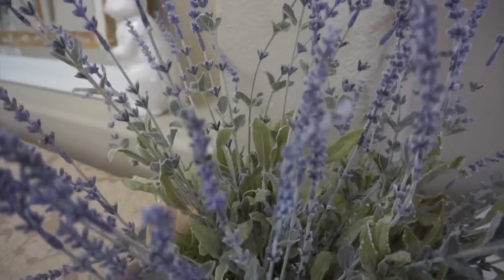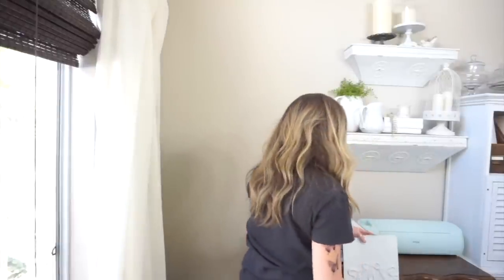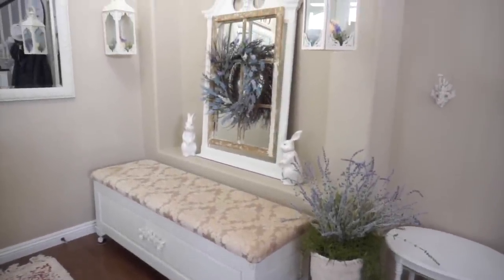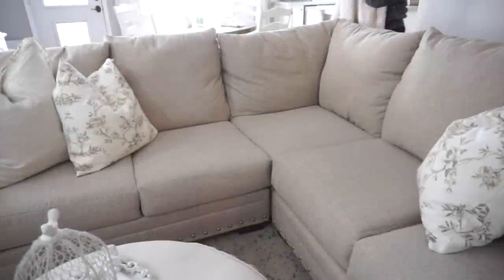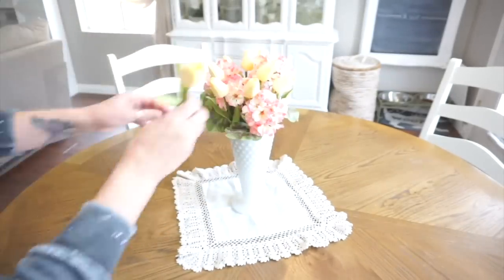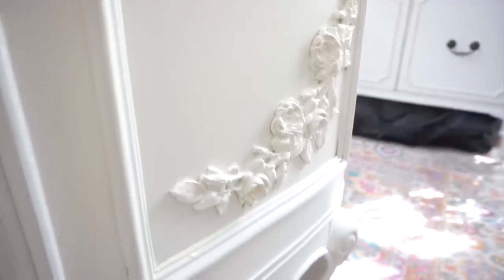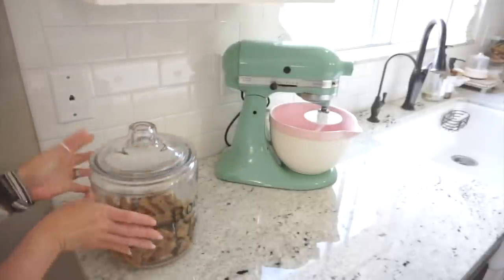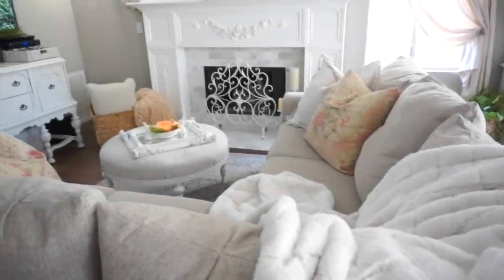SPRING DECORATING IDEAS ~ DECORATING MARATHON ~ FRENCH COUNTRY DECORATING STYLE ~ Monica Rose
Todays videos will be all about spring decorating. I gathered up a few of my favorites and placed them all in a marathon for you. I will also be sharing how I painted some pieces I found second hand.

Commissionable links🌟
Lace panels
Flameless candles with remote
Wired cloches similar to mine
Velvet panels

Related: spring, decorating ideas, home decor, decorate with me, French country decorating, decorating inspiration, spring decorating ideas